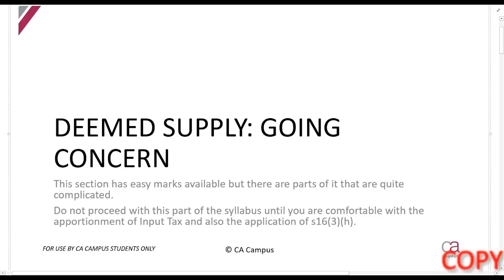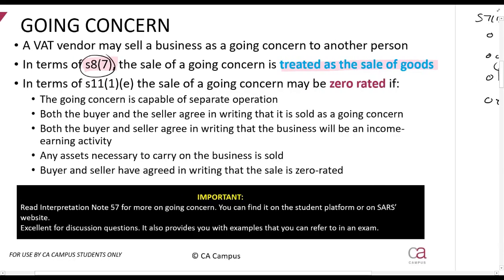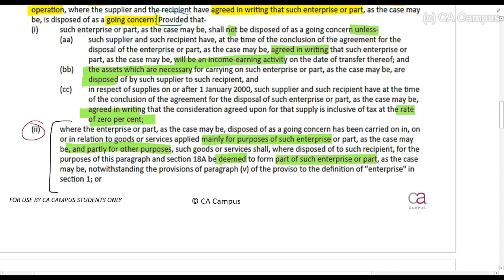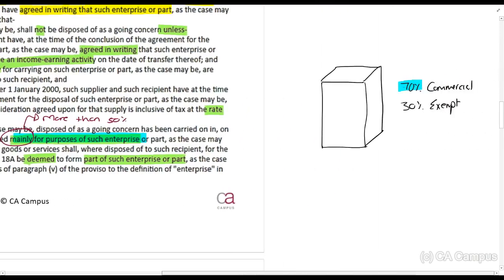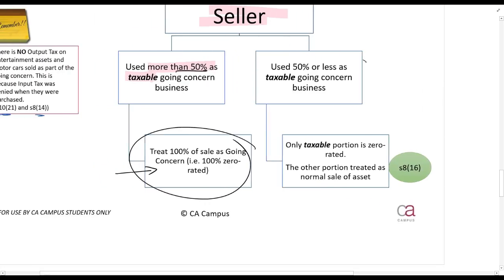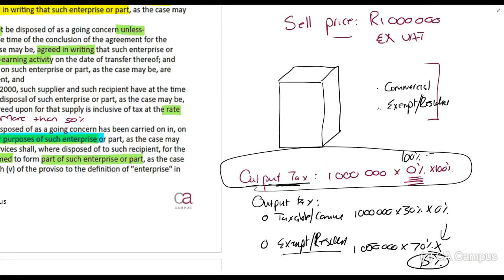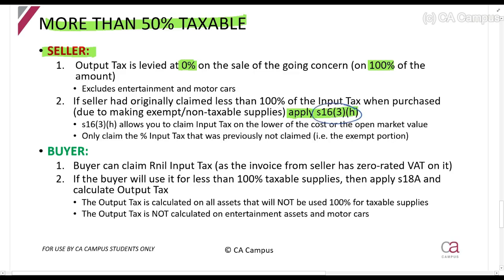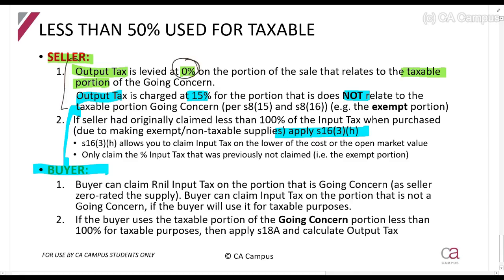VAT: Part 2.6 - Deemed Supplies - Going Concern 13min